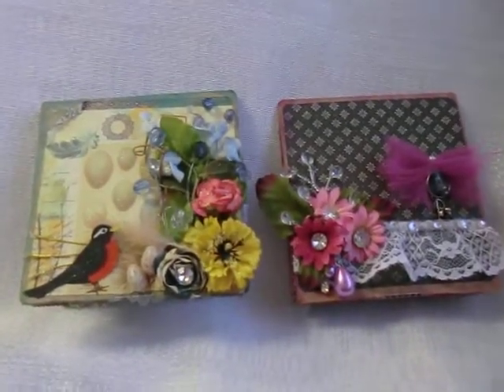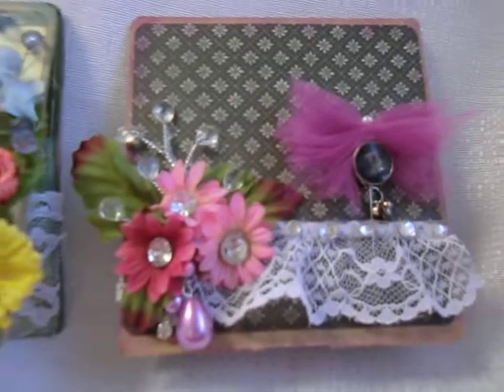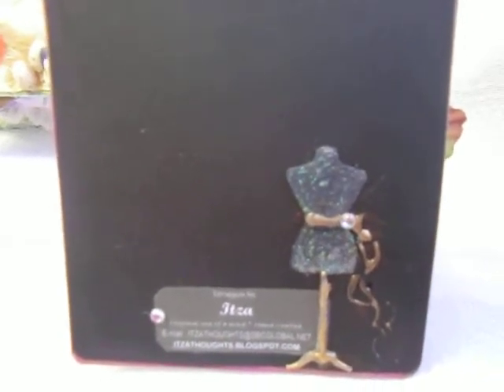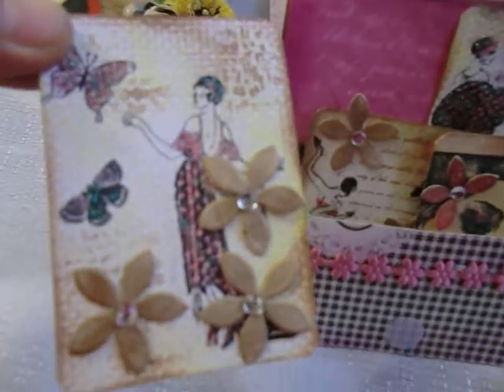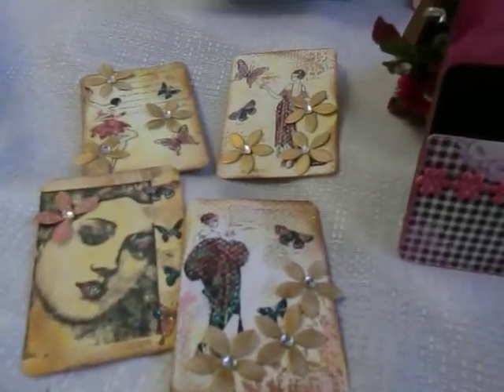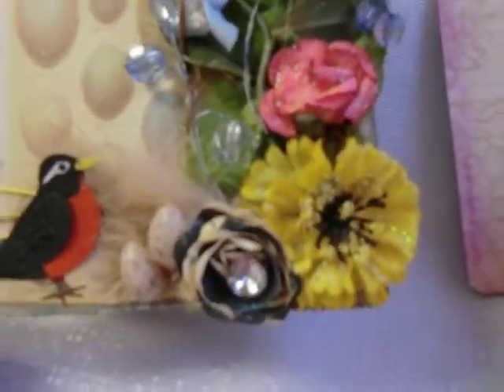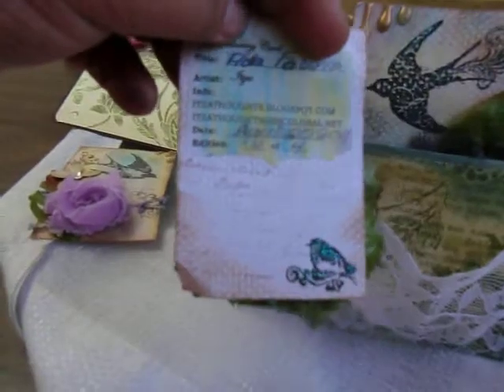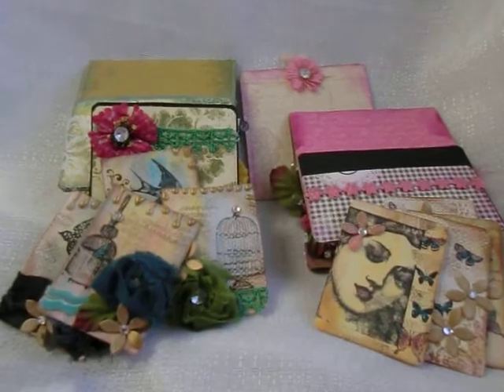SCRAPBOOKING ATCs AND CARD BY ITZA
SCRAPBOOKING ATC CARDS MIXED MEDIA DESIGNS BY ITZA
ATCs AND CARD FOR SWAP ON FOLLOW THE PAPER TRAIL
FOR MELINDA AND GLYNIS